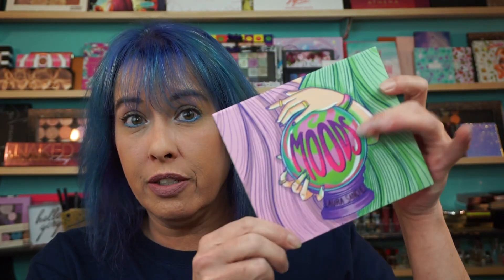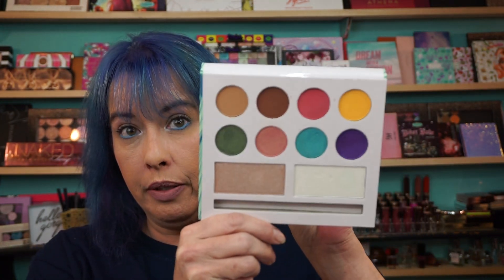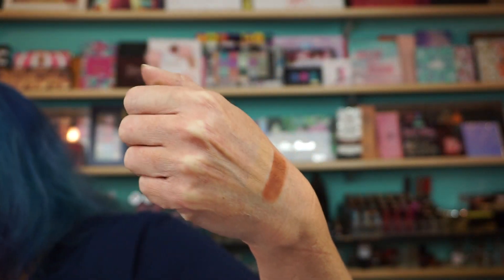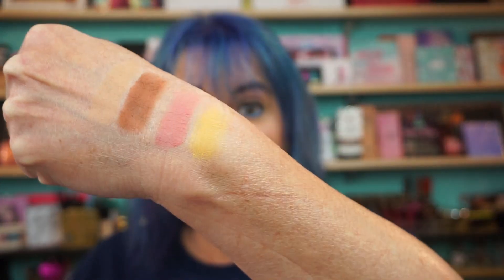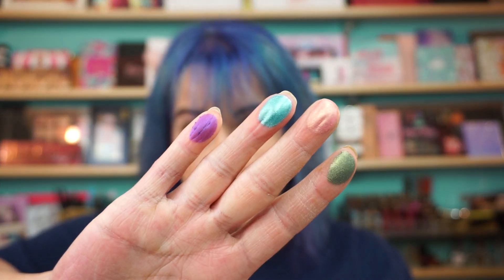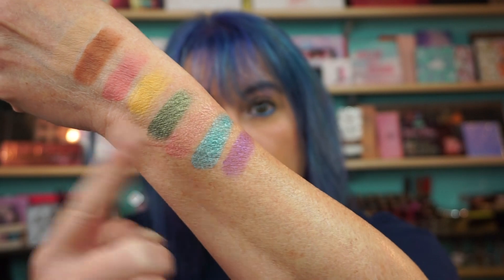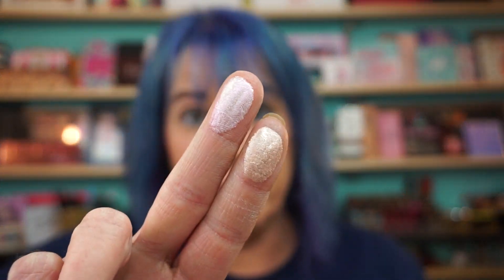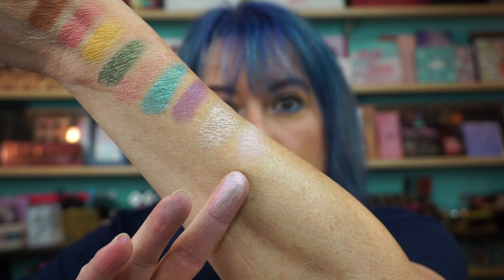Swatches of the Moods - Eyeshadow & Highlighter Palette from Laura Sanchez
Hi everyone. Here are the swatches of the Moods Palette from Laura Sanchez. This palette is an unexpected hit. The shades are beautiful. I do have a GRWM using it for the first time a few video's back. Have a wonderful night.